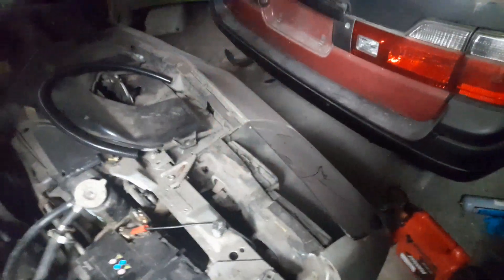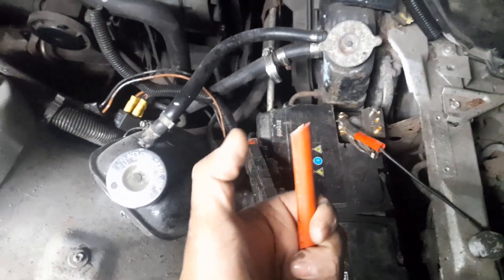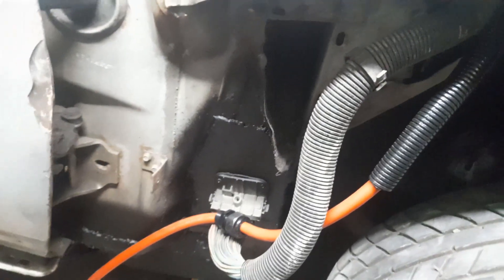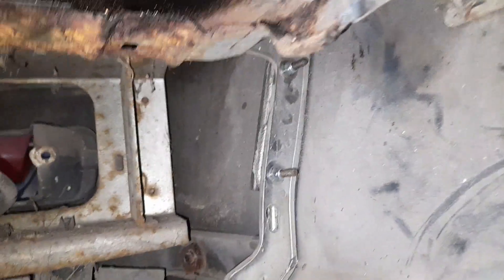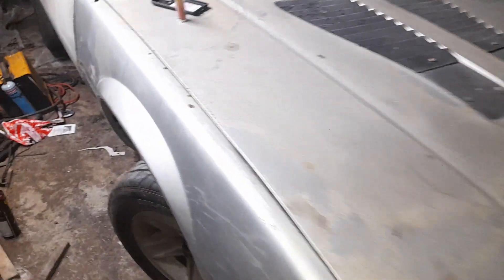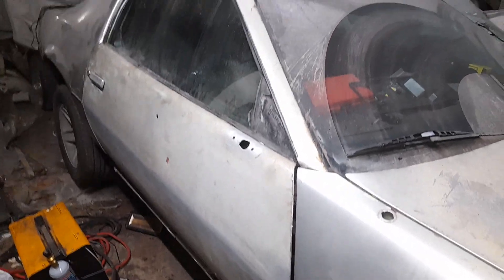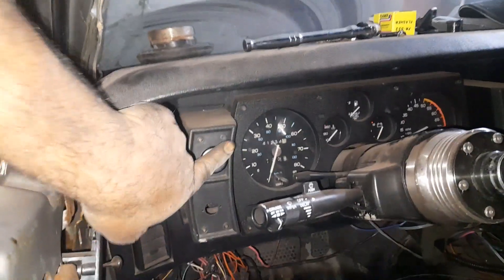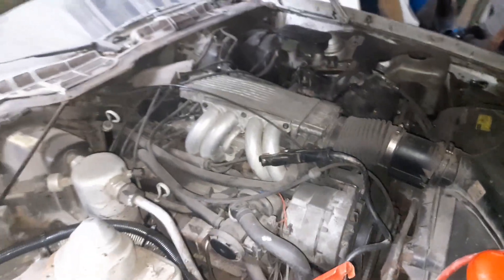85 Camaro - Final Assembly Part 1.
If you're watching this, thank you. Not long go and not much left to do before it's road legal. 😉

God willing.